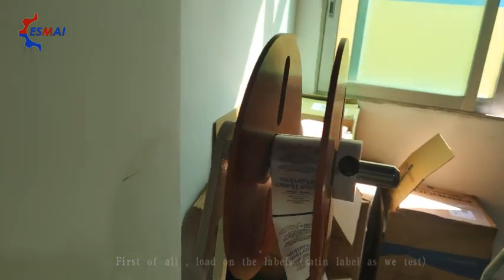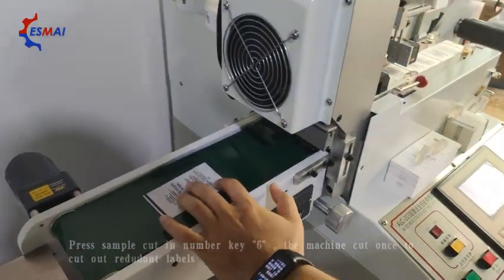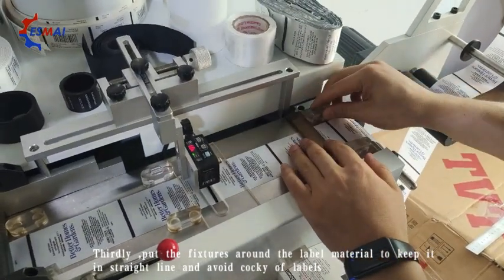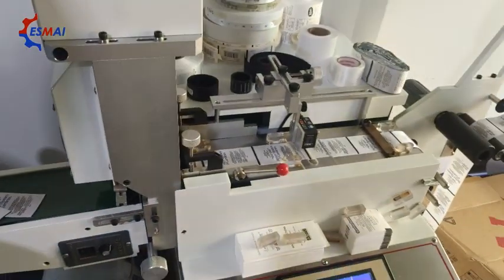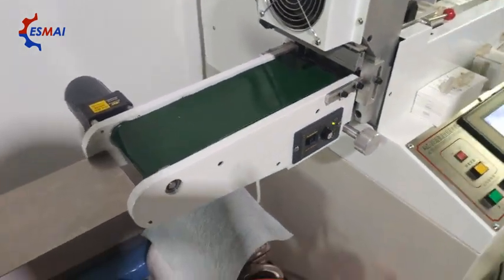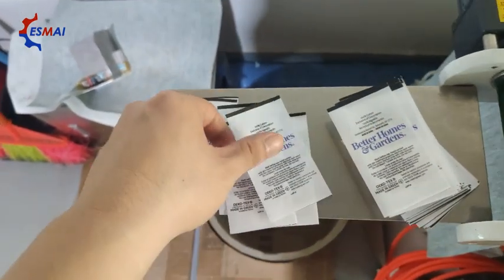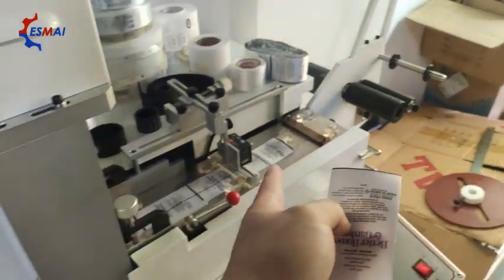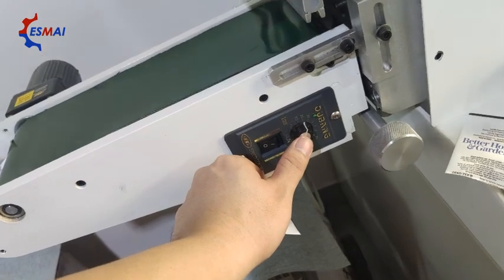How to operate the high speed label ultrasonic cutting machine ES -063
Adjust electrical ,set cutting length and cutting amounts and start machine